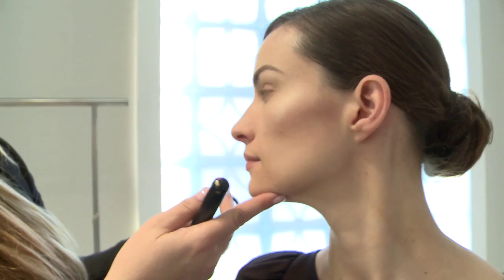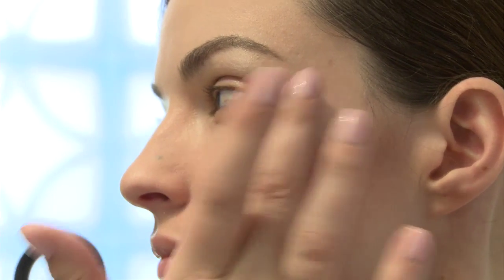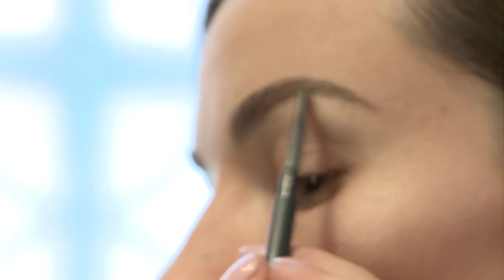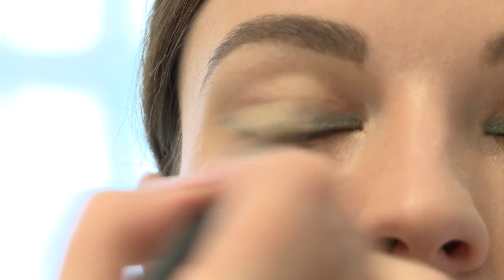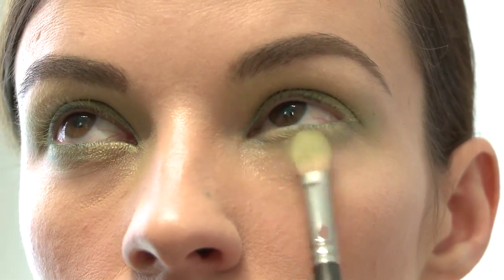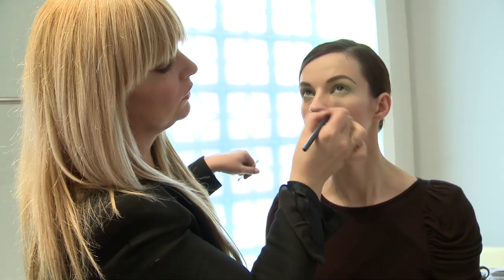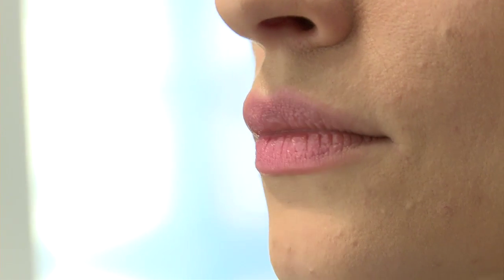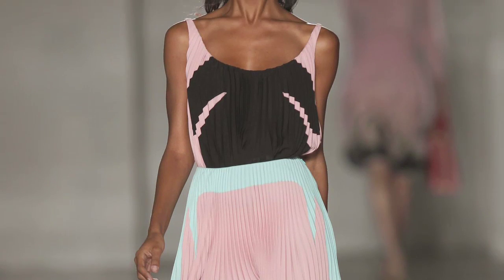Brown Thomas Beauty Tutorial with Senior Artist for M.A.C Lesley Keane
Learn how to create a fresh look for Spring - inspired by the latest catwalk trends, this look is a delicious cocktail of strawberry and lime.